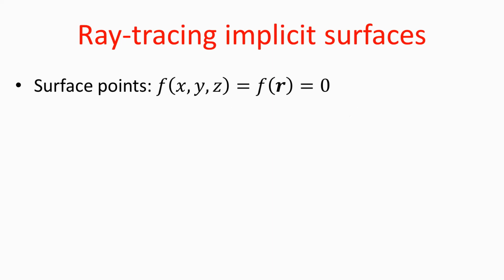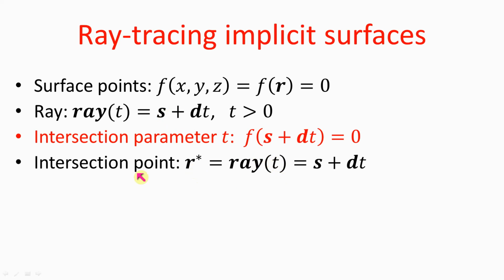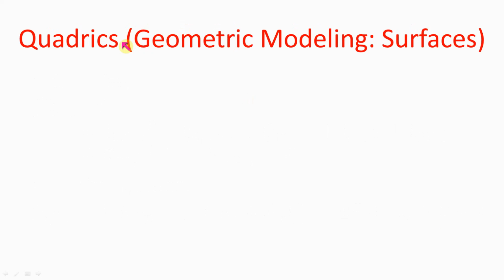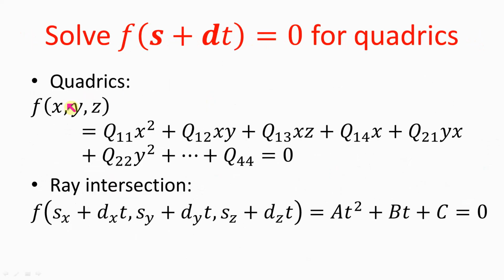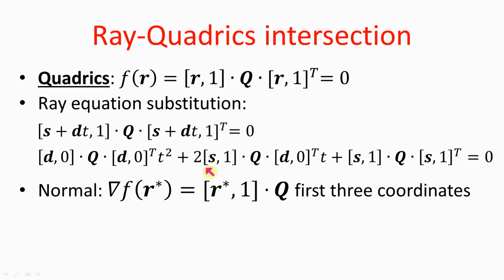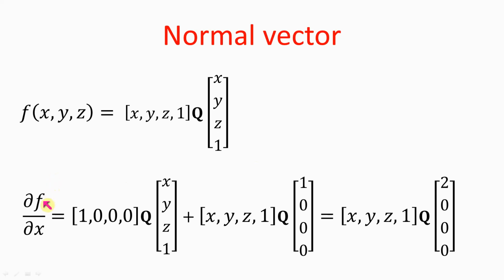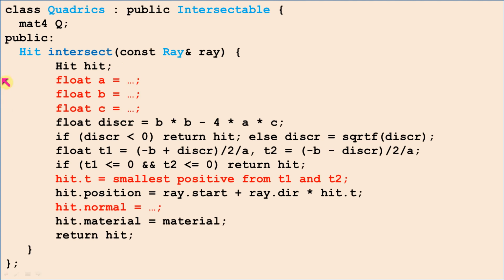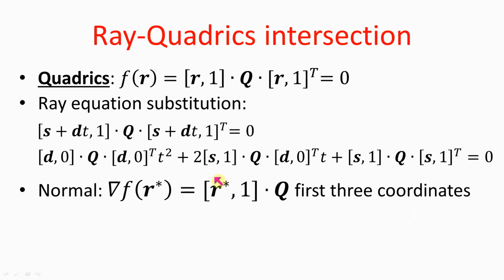7.3 Ray tracing quadrics